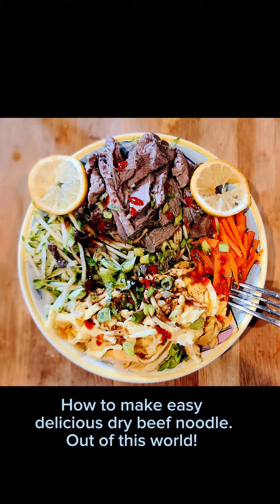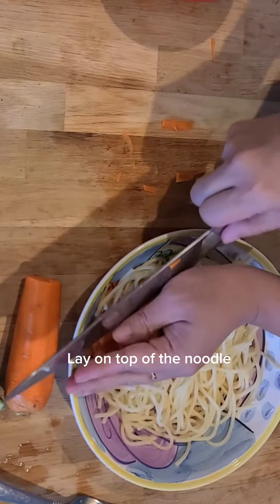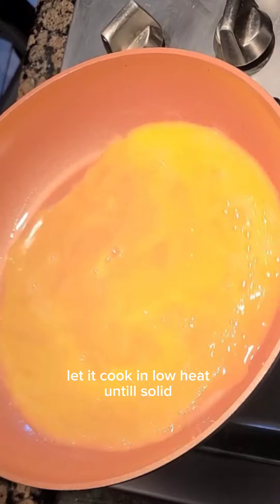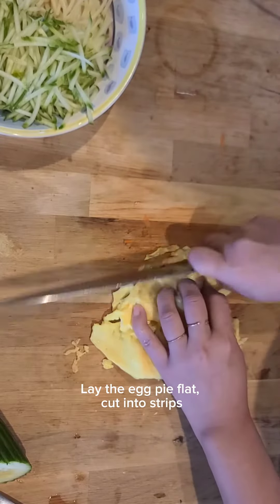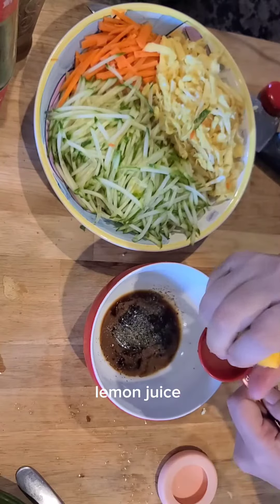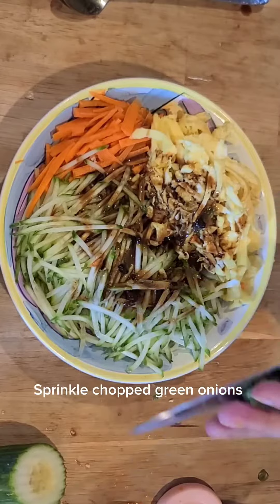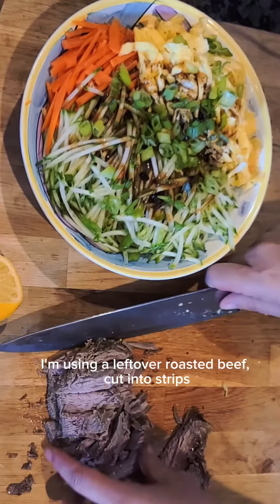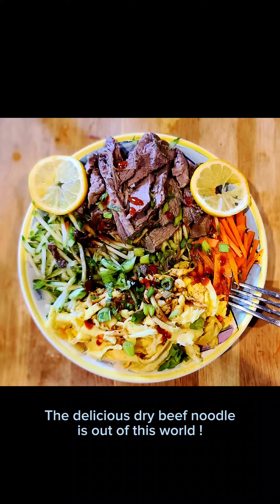轻松做美味牛肉拌面 🍜- 跟我做美味! Easy to make delicious Dry Beef Noodle, happy tummy! | Easy Home Cooking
It's very easy to make a delicious homemade beef noodle if you follow this recipe!
Choice of meat could be Beef, Chicken or Pork, etc.. Try use Tofu if you are vegetarian.
They will all be yummy, out of this world!

Please turn on subtitles ( then choose your preferred language.
请打开字幕展示 (选择您喜欢的汉语语言Chinese)

Timecodes:
0:00 Introduction
0:05 Prepare Ingredients
0:23 Make egg pie
0:53 How to make the mixing sauce
1:24 Cut beef
1:43 Garnish and result